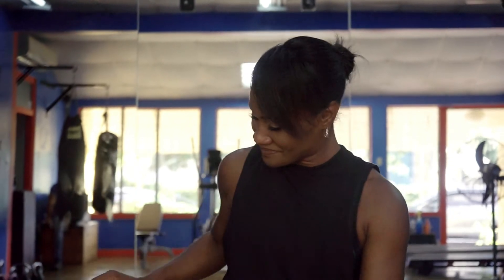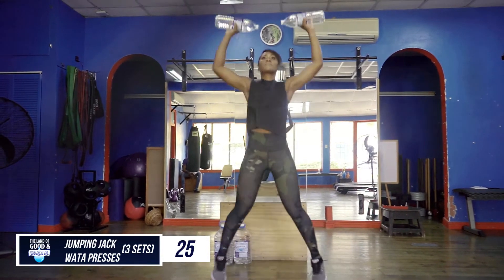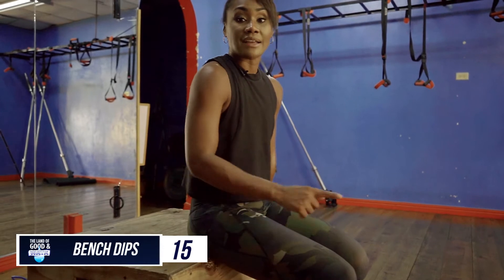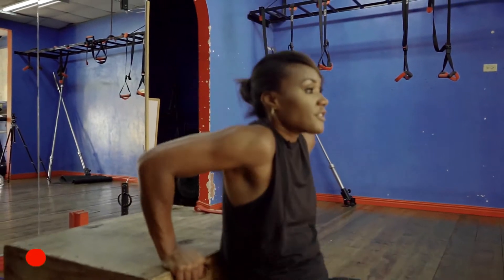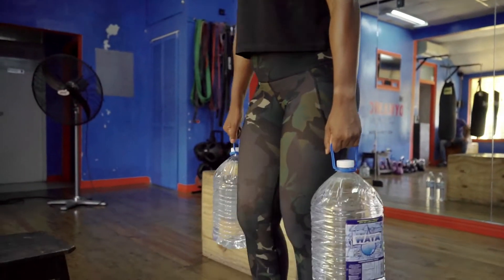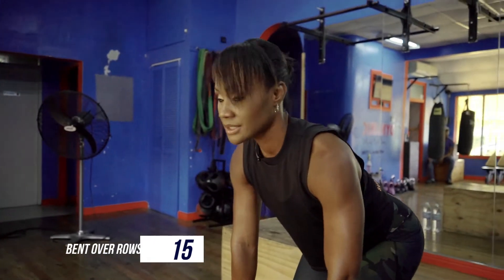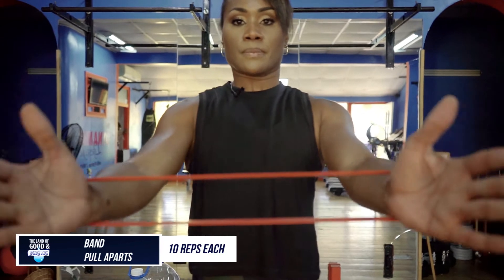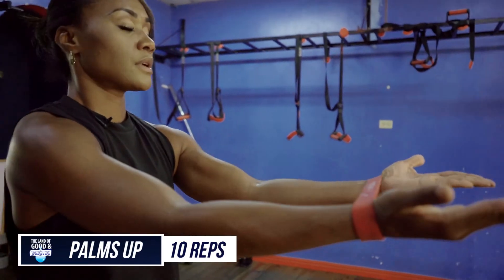WATA Workout: Home Edition with Patrice J White Day 3 (Upper Body)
It's Day 3 and we’re starting to really FEEL THE BURN! Today we'll be focusing on our upper body! Let's push ourselves now!  You can do this!